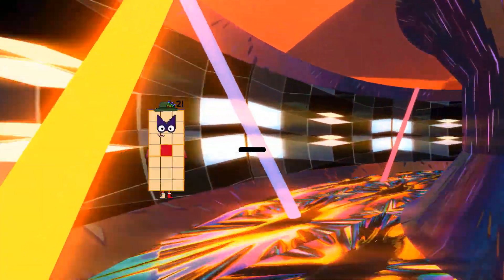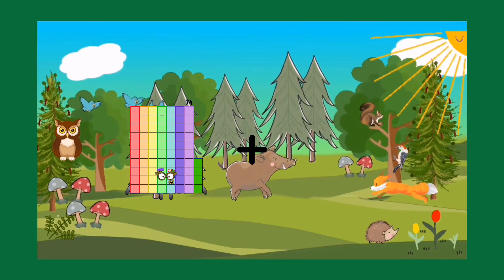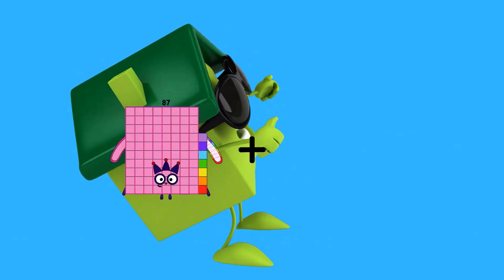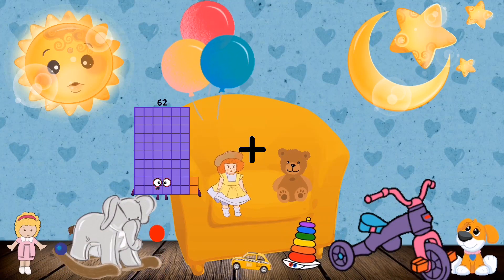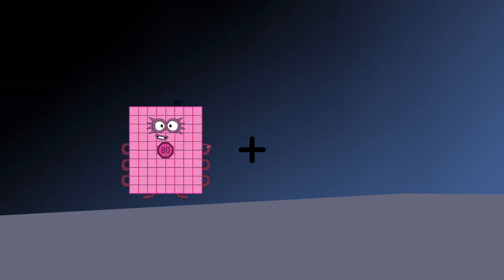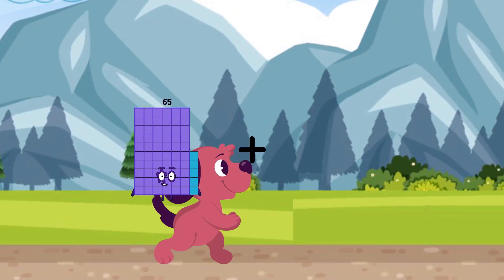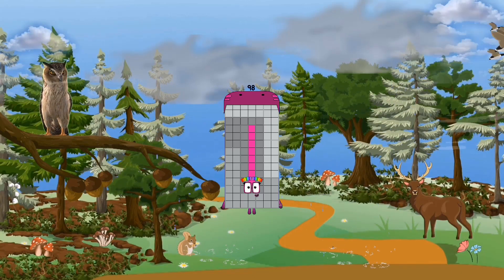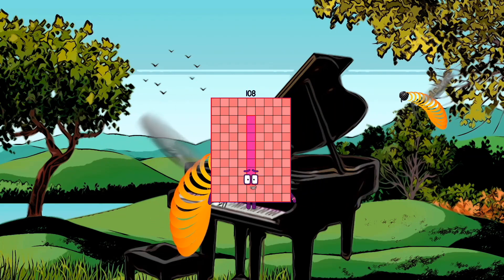Numberblocks Math: Learn Adding Numbers | Maths Made Easy for Children | LEVEL 1 | #125